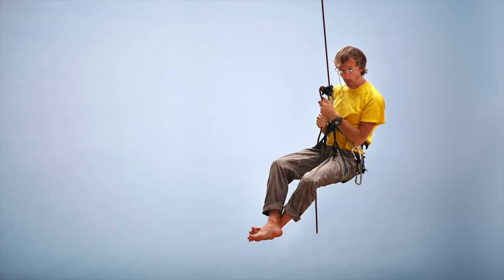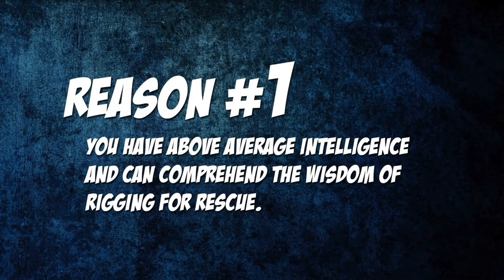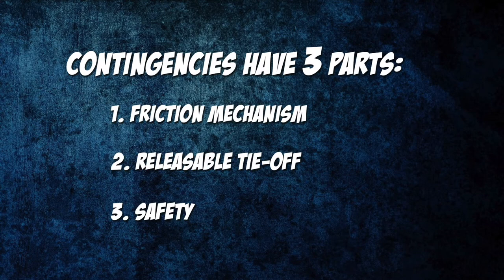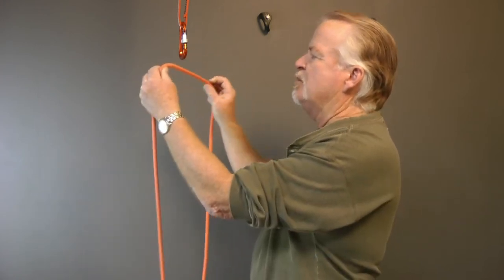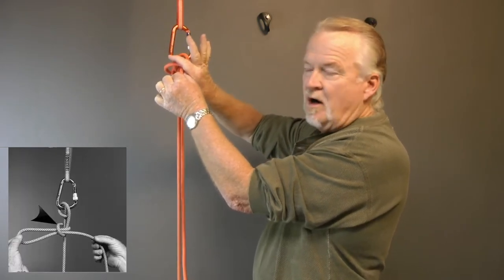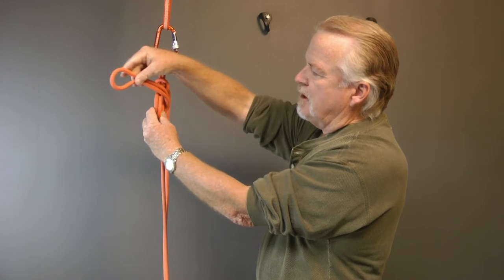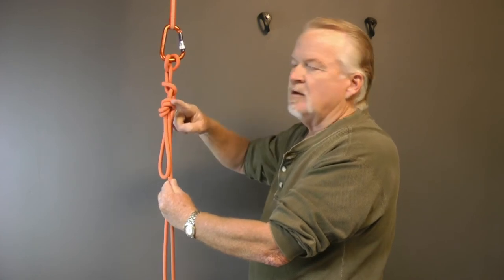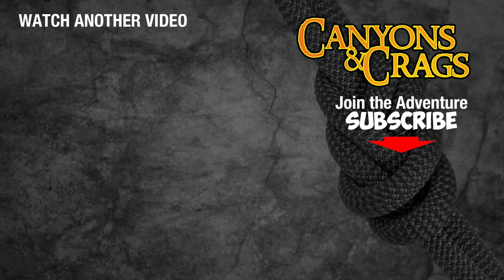MMO, the Munter-Mule-Overhand; rigging wisely for contingencies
Thank you for visiting my channel. My passion is helping people like you grow through technical excellence and personal accomplishment. If you feel others could benefit from my content, please share it in your favorite social media.

ABOUT THIS VIDEO:
The MMO (Munter-Mule-Overhand) is the ubiquitous releasable contingency rigging system. All it requires is one HMS carabiner. If you work or play on rope, the MMO needs to be in your toolbox.

FREE REPORT 'DESCENDING TO NEW HEIGHTS':
Discover the life-changing power of canyoneering … and how this thrilling multi-sports adventure can transform your life! Download your copy of the FREE report now.

Unlock access to these benefits ...
• Access a collection of learning materials meticulously curated by me.
• Gain invaluable insights from my decades of experience through live discussion sessions.
• Go from just 'trained' to become truly competent and self-reliant with one-on-one coaching tailored to your needs.
• Connect with your fellow adventurers, share experiences, and learn together in a supportive community.

MY BIO:
Over the past 30+ years I have helped thousands of people follow their adventure dreams. Students around the world have included recreational canyoneers and climbers, professional guides, rescue teams, backcountry rangers, law enforcement and the military.